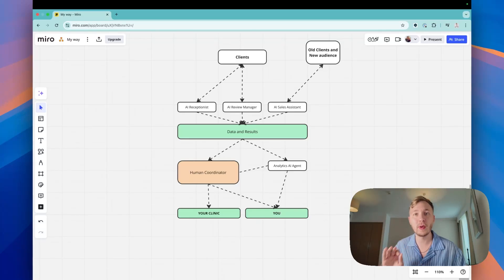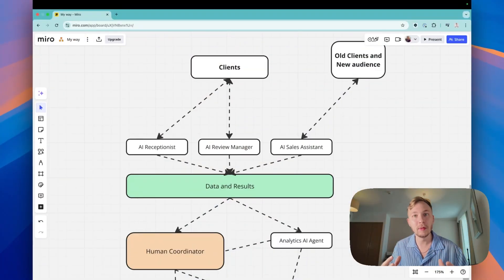How AI Agents Save Clinics $10,000+/Month Without Hiring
Build AI Agents Without Code — Join AI Elite Club for Exclusive Templates & Tutorials!

In this video, I break down how AI agents can save clinics and healthcare businesses over $10,000/month without hiring additional staff.

You’ll discover:
– How clinics can automate client booking, appointment reminders, and CRM updates
– How AI receptionists can replace manual communication with patients
– Why AI workflow automation with tools like n8n, Make.com, and ChatGPT is changing the healthcare industry
– Real examples of AI agents for clinics that handle scheduling, follow-ups, database management, and more
– How to future-proof your clinic with simple no-code AI solutions

This is not a tutorial — this is a strategic overview to help you understand the power of AI automation in real businesses.

📌 Whether you run a dental clinic, beauty salon, medical spa, or private practice, AI agents can save you time, money, and headaches.